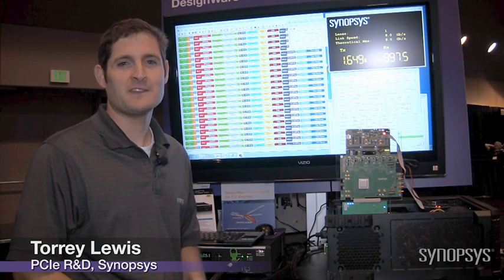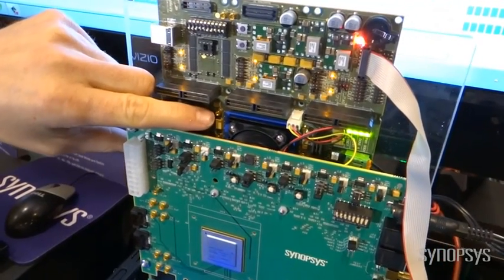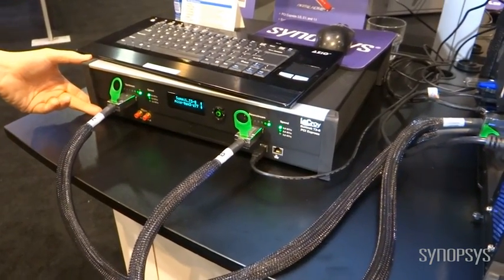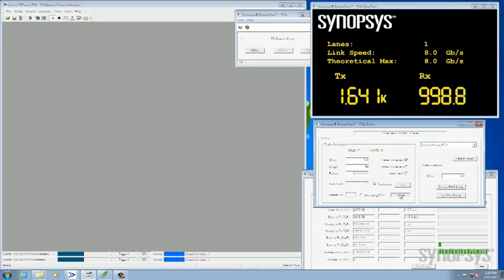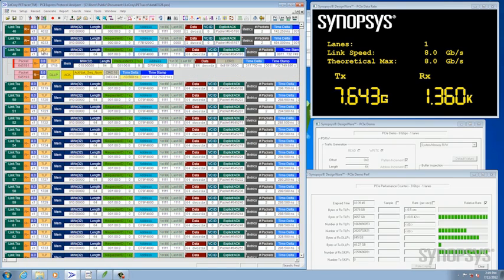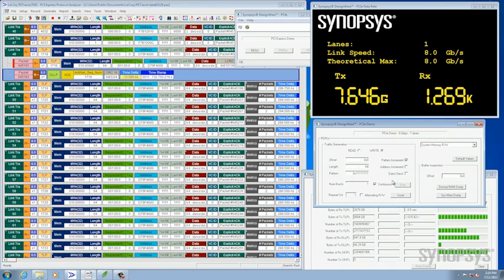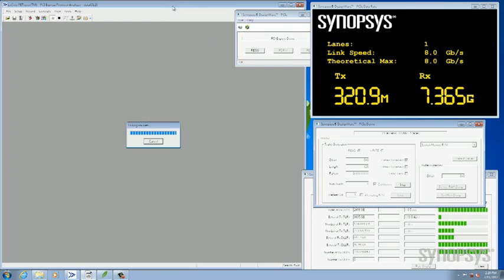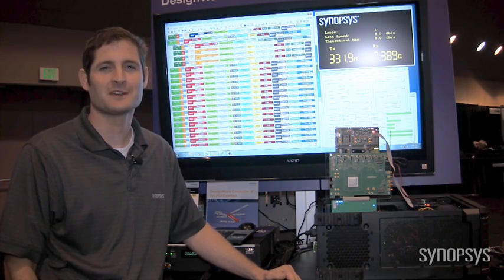PCIe 3.0 at 8.0 GT/s | Synopsys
This demo showcases the benefits of the high-performance PCI Express® 3.0 interface operating at 8.0 GT/s. We show the performance throughput of a PC using an endpoint application designed with DesignWare® IP for PCI Express 3.0 and use a LeCroy Summit T3 Protocol Analyzer to verify compliance to the PCI Express 3.0 specification.